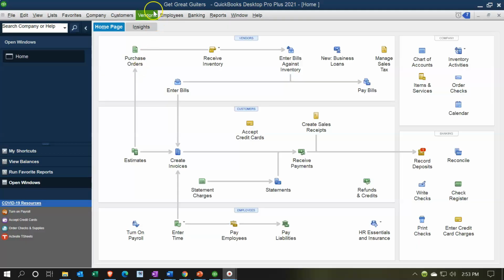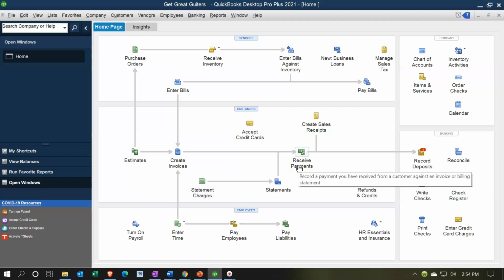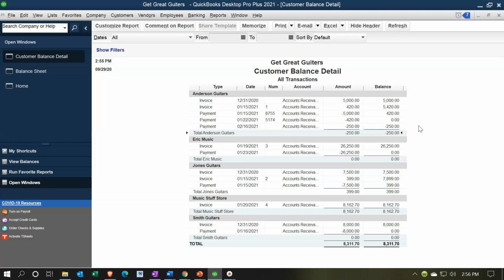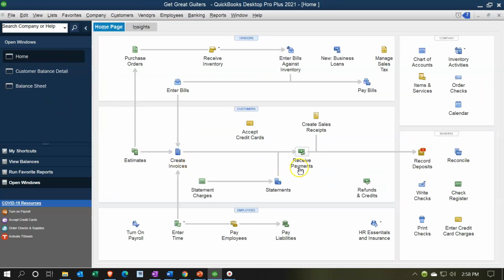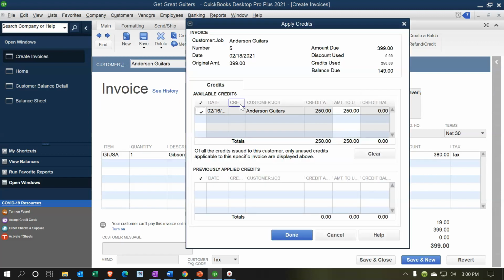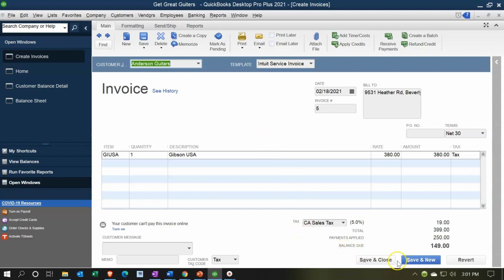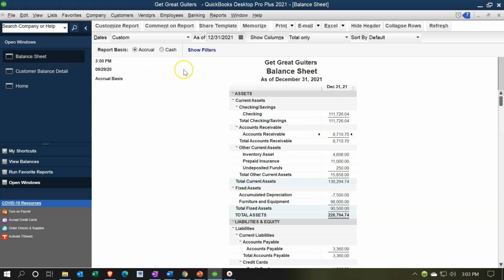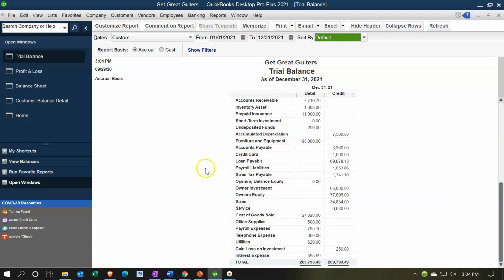Apply Customer Deposit (Credit) to Invoice 8.35 QuickBooks Pro 2021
Apply Customer Deposit (Credit) to Invoice